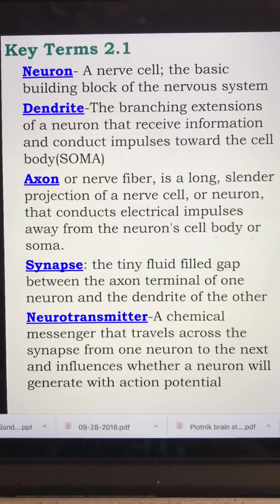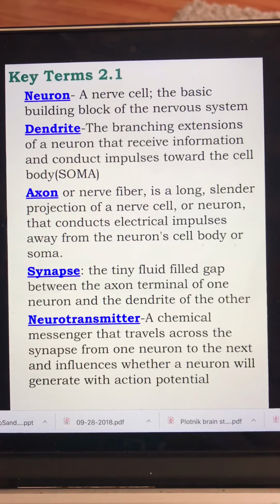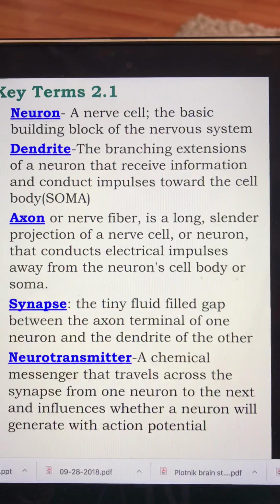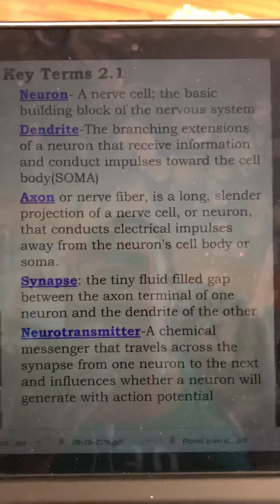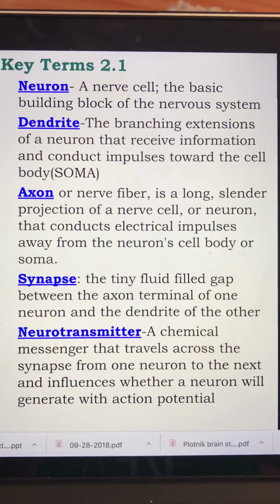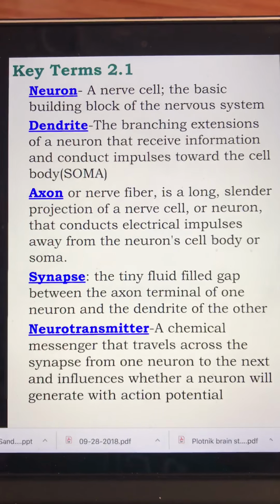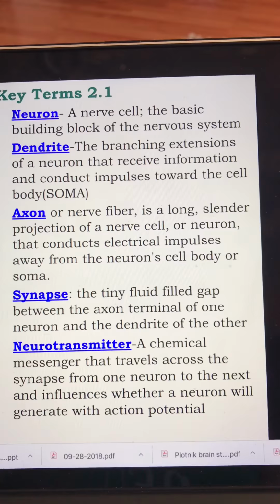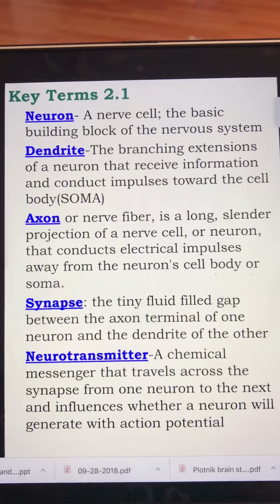Key terms 2.1